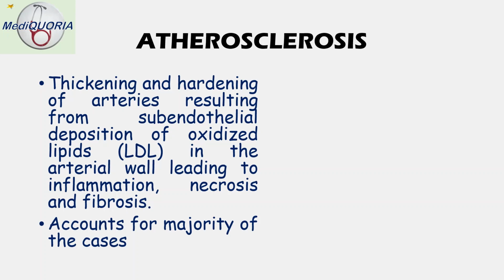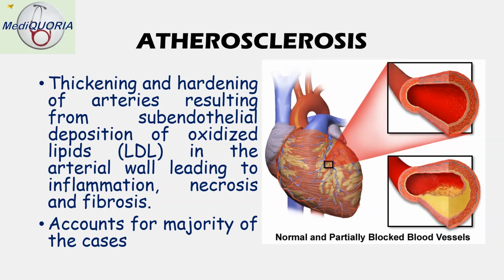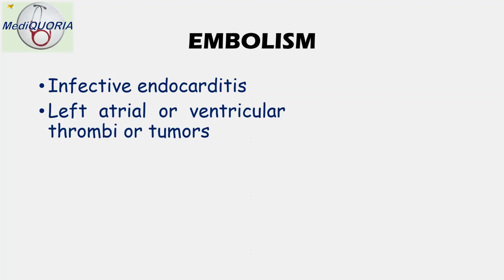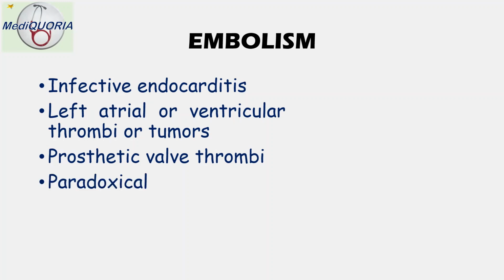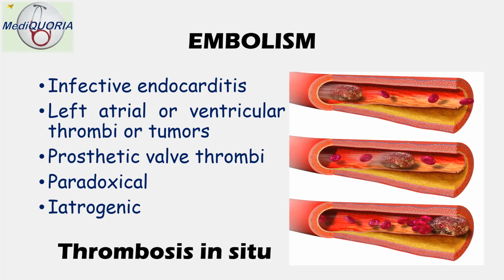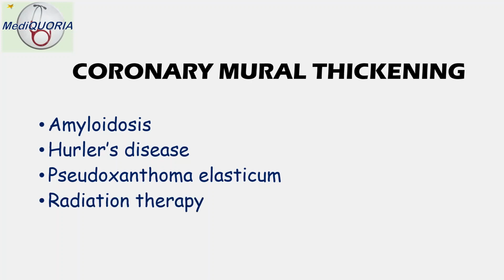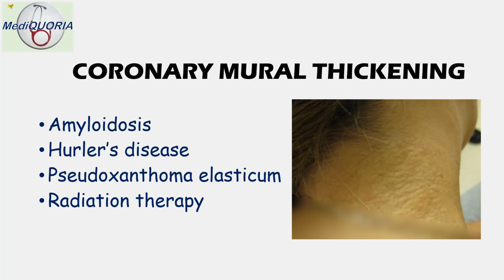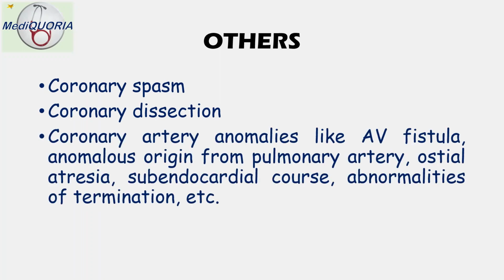23 Causes of Coronary Artery Disease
🎗️ You can donate to us through MTN Momo pay (Merchant code 186215)

Image credits:

1. Blausen.com staff (2014). "Medical Gallery of Blausen Medical 2014". WikiJournal of Medicine 1(2). DOI: 10.15347/wjm/2014. ISSN 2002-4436

2. BruceBlaus, 2016. Illustration of the heart with normal vs partially blocked vessels

3. Kilbad (talk), 2010. Psedoxanthoma elasticum of posterior lateral neck.

4. Nephron, 2014. Micrograph of giant cell arteritis.